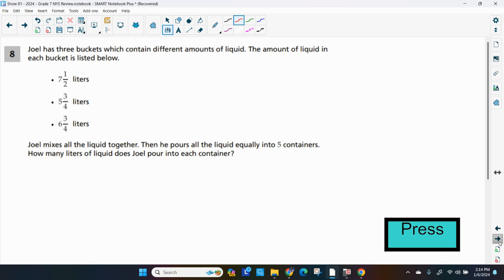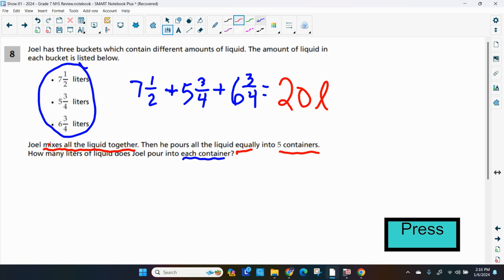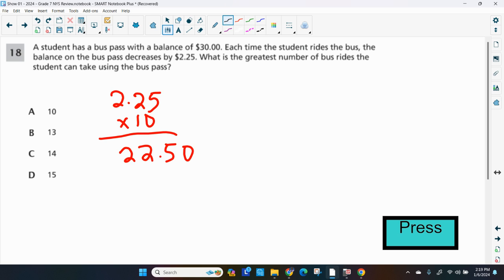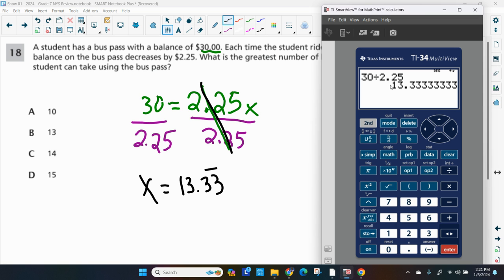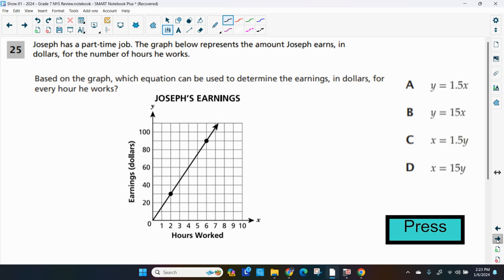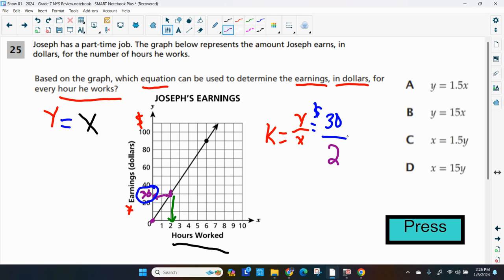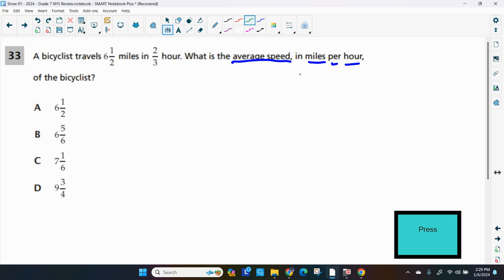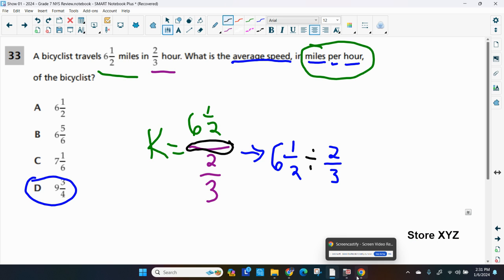Review for 2024 NYS Math Exam - Grade 7